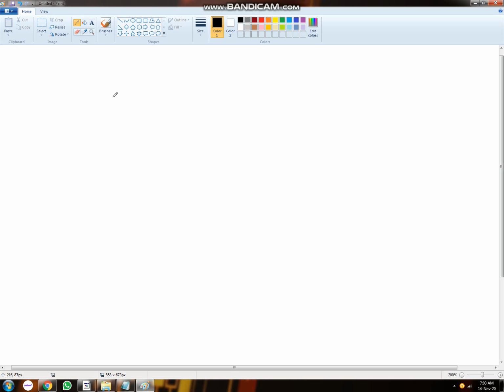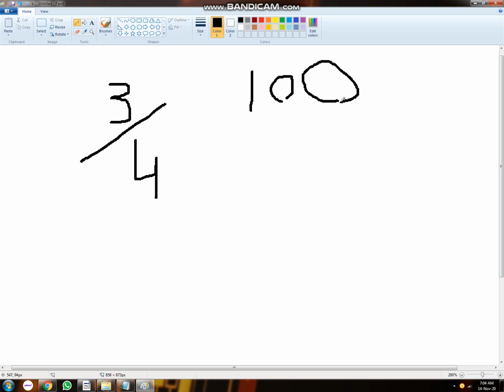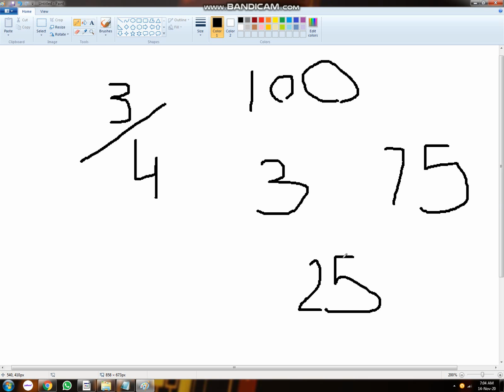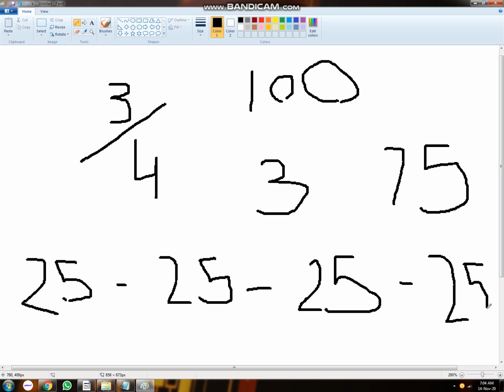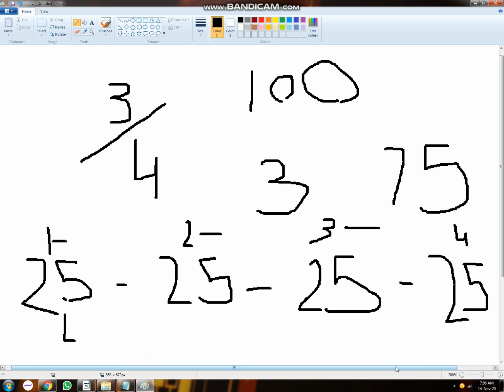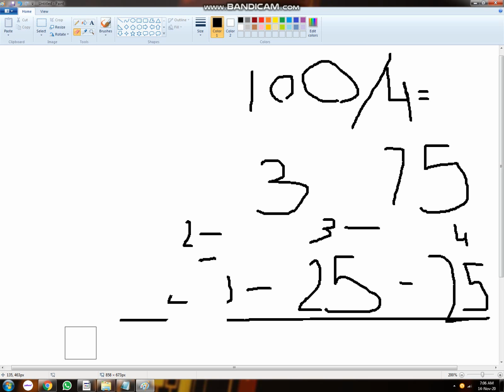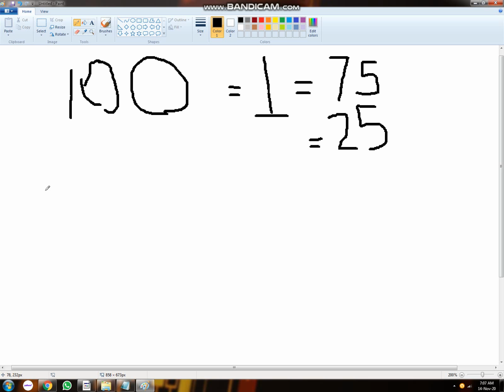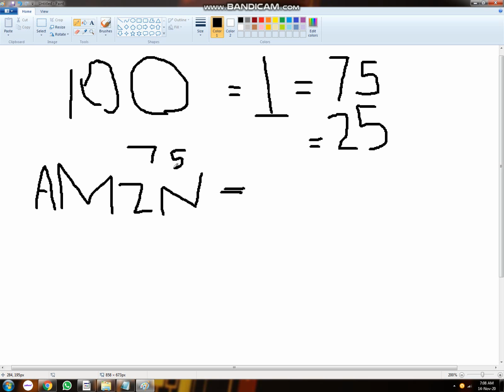How To Maintain Your Account Accordingly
Hello Guys,
In this video I am going to be showing you how to maintani your account balance accordingly.For This purpose you will have to diversify your portfolio into 4 section,by diversifying I mean here to invest in 3 different companies.Saving the 1 portion for later investment.By applying this method you can gain consistent amount of profit and you don't have to lose a lot of money while investing all of your money into one company and taking that risk.Lastly I want to mention that these videos are for educational purposes Any trade you make will be at your own risk.